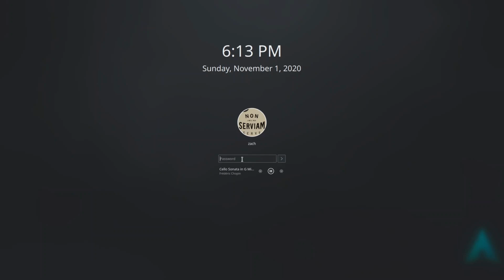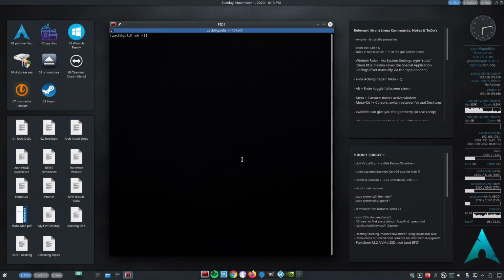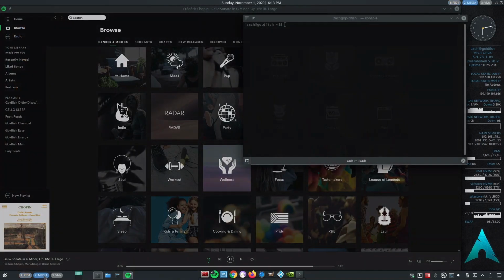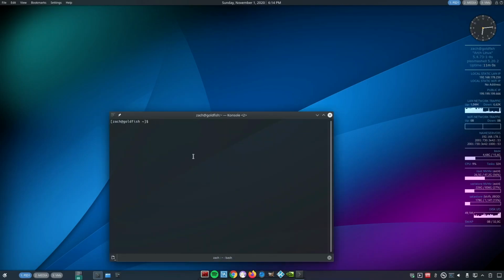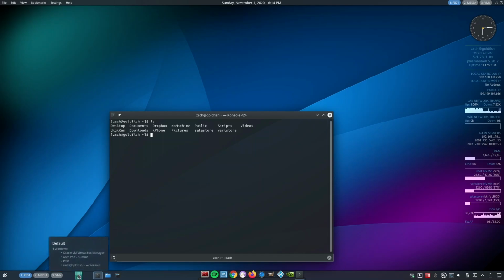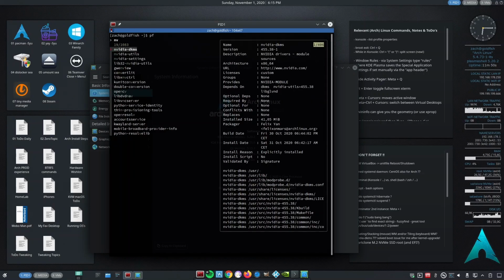Arch Linux LTS and KDE Plasma stable and rocking!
Short impression of my Arch Linux setup combined with KDE Plasma. Running in the latest versions. And, also with NVIDIA, stable again. Great work on KDE Plasma 5.20.